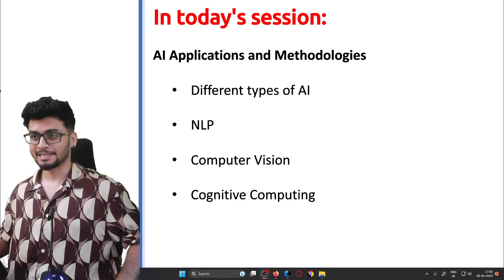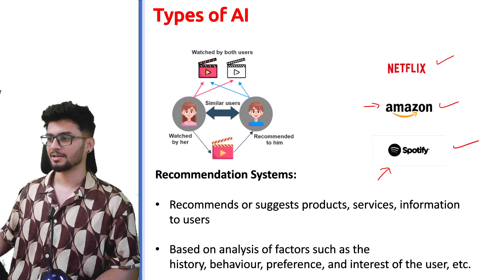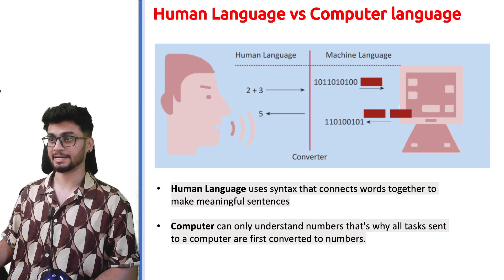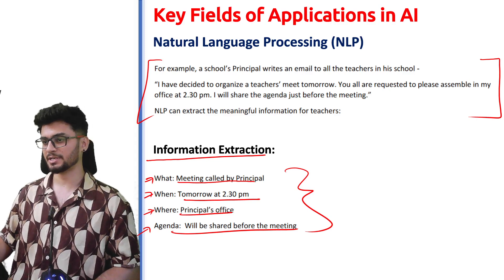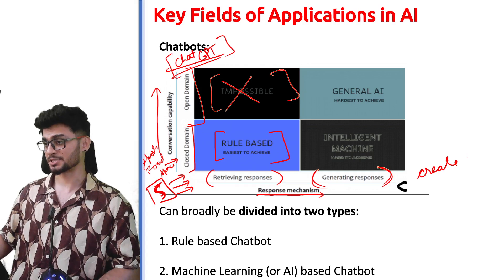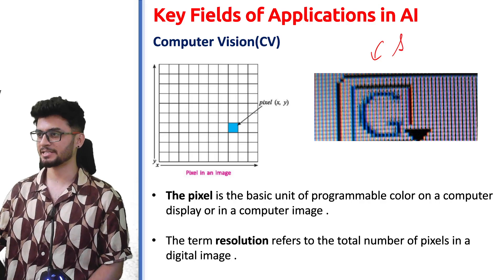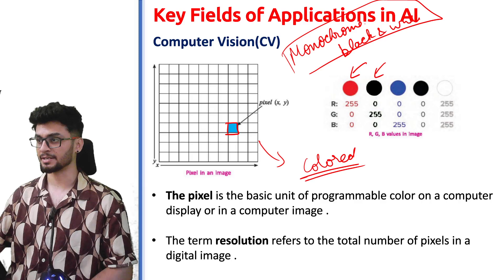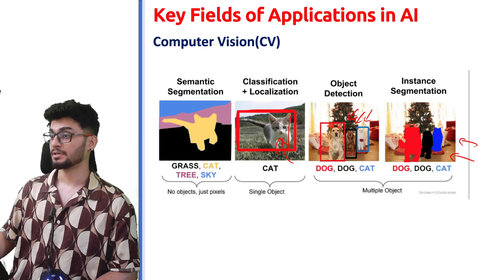Class 11: AI applications and methodologies | Unit 2 |Artificial Intelligence|843|CBSE 2024 | Aakash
Welcome to the channel where we try to make things easier for you!

In this video:

• Key Fields of Application in AI
o Chatbots (Natural Language
Processing, speech)
o Alexa, Siri and others
o Computer vision
o Weather Predictions
o Price forecast for commodities
o Self-driving cars
• Characteristics and types of AI
o Data driven
o Autonomous systems
o Recommender systems
o Human like
• Cognitive Computing (Perception, Learning,
Reasoning) Cognitive computing
• Recommended deep-dive in NLP, CV, etc.*
• AI and Society

Topics and Sessions are available for CBSE classes 10-12:

- ARTIFICIAL INTELLIGENCE
- INFORMATION TECHNOLOGY
- INFORMATICS PRACTICES
- COMPUTER APPLICATIONS
- COMPUTER SCIENCE